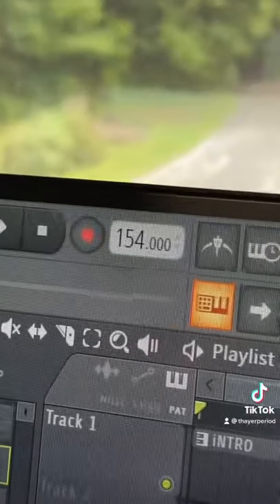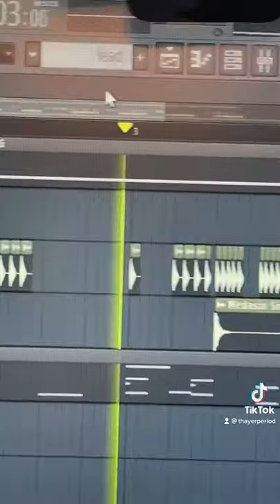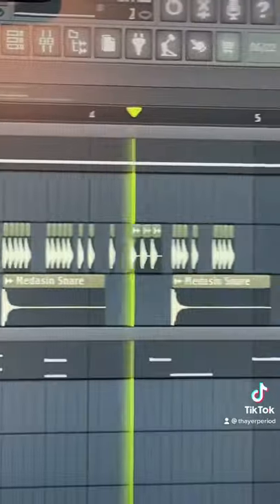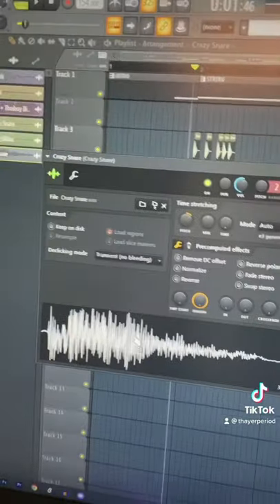HOW ECCO2K THAIBOY DIGITAL & YUNG LEAN MADE “1:1” (IN 30 SECONDS) (FL STUDIO TUTORIAL) 🏝